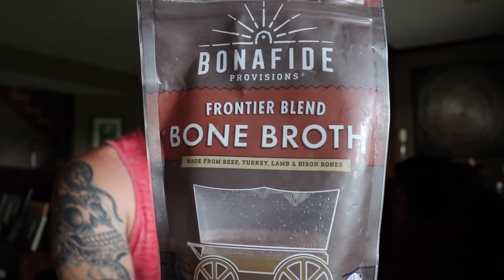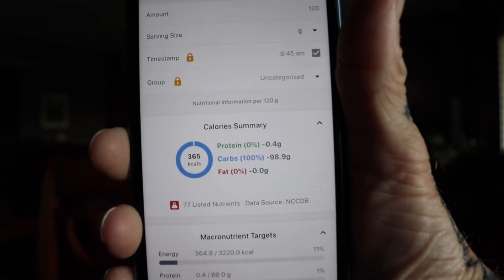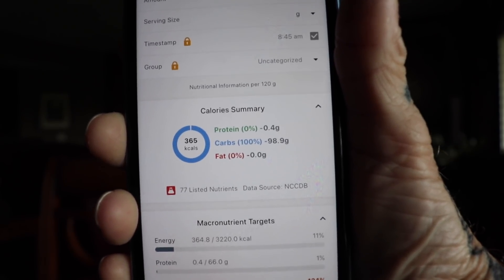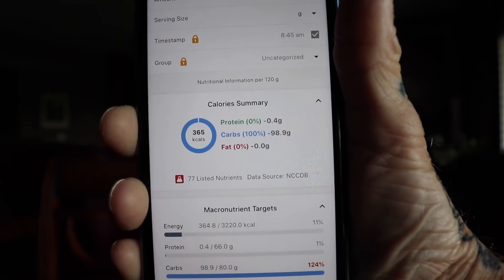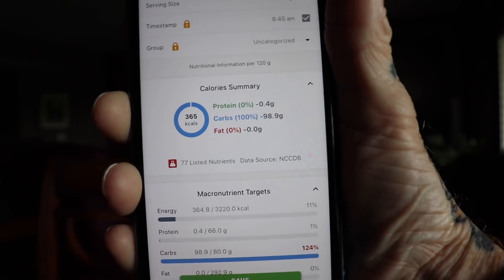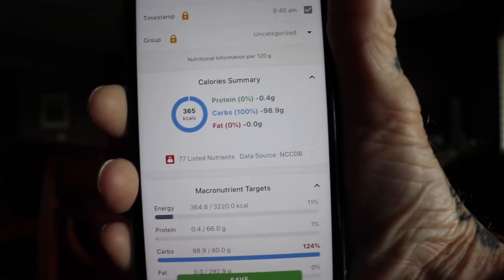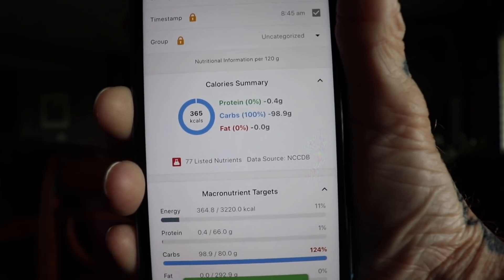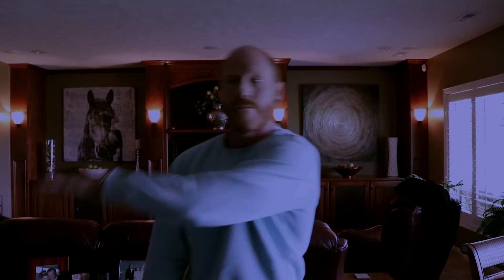What I eat to STAY ECZEMA FREE ( Carnivore diet with EXTRA CARBS and lower fat Experiment)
My current carnivore diet experiment.  More carbs / less fat.  Honey and meat :)

I'm Rob Stuart and I help people with DERMATITIS, ECZEMA, PSORIASIS and all other digestion related skin issues get clear and healthy skin by teaching them how to eat, cleanse and move the body.

Custom Programs Include:
- 3 and 6 month programs for over coming gut related skin issues like: dermatitis, eczema, psoriasis, acne, etc.
- 3 and 6 month programs for gaining muscle and staying fit on a whole food vegan or keto diet.